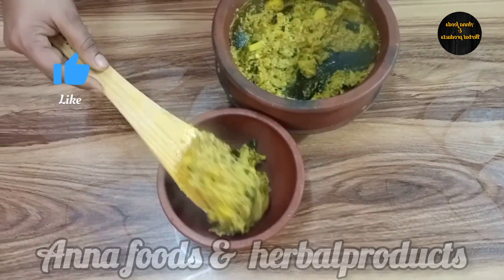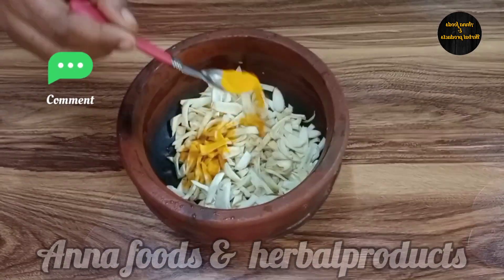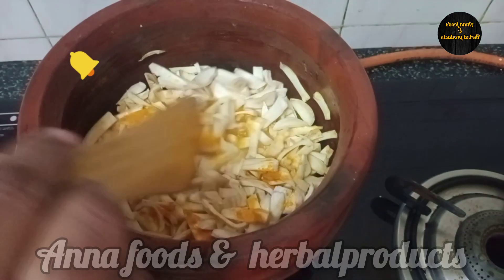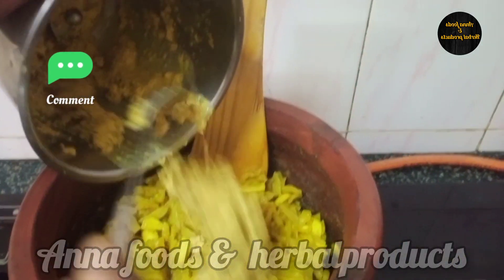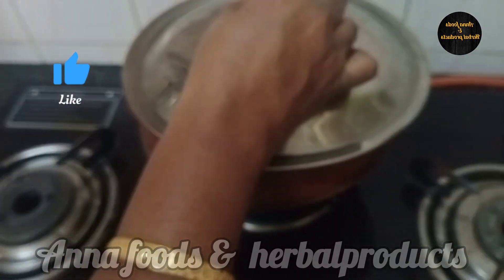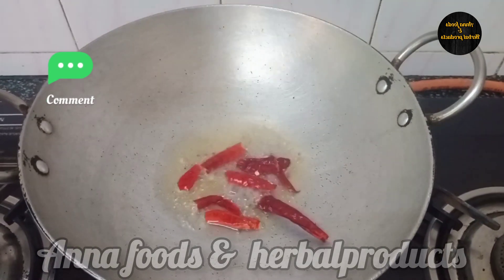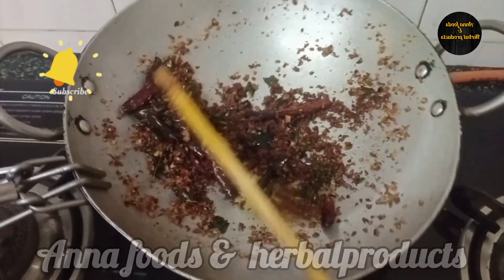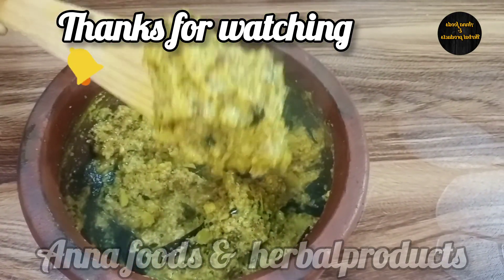നാടൻ ചക്ക എരിശ്ശേരി /chakka erissery /kerala special(chakka recipe no.6)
നാടൻ ചക്ക എരിശ്ശേരി /chakka erissery /kerala special